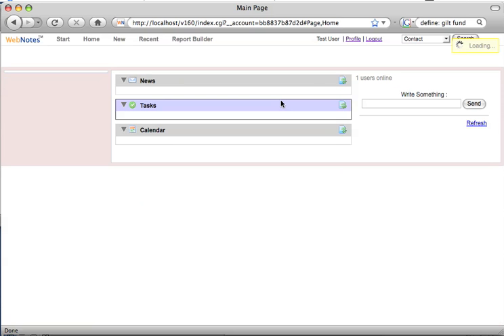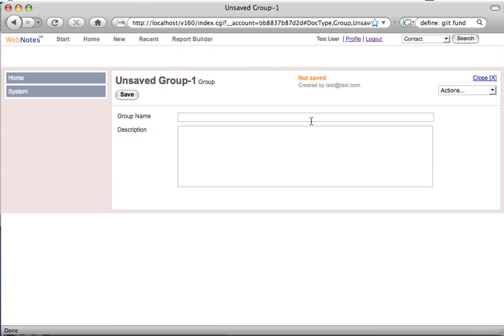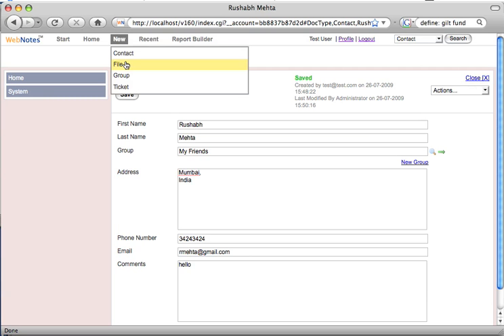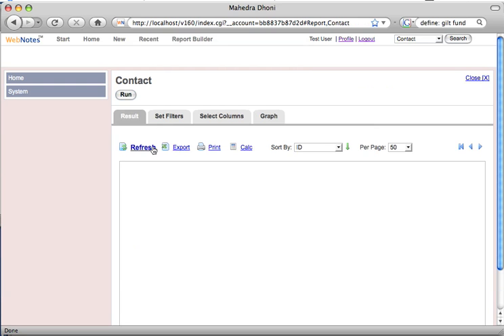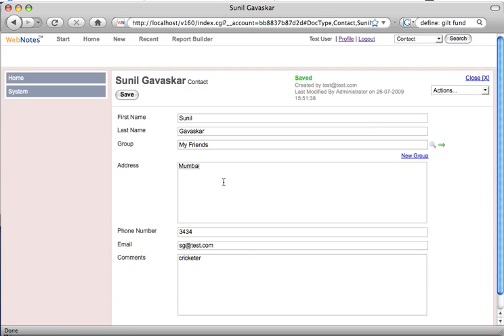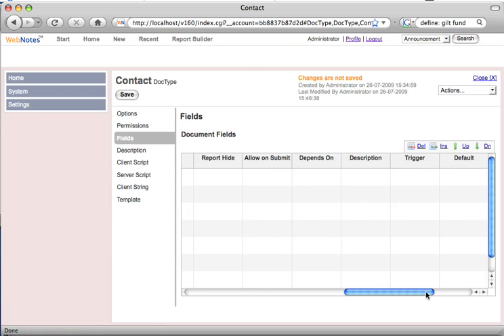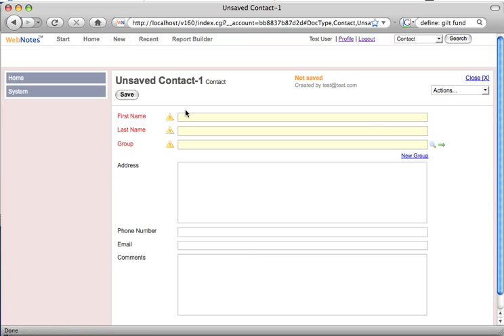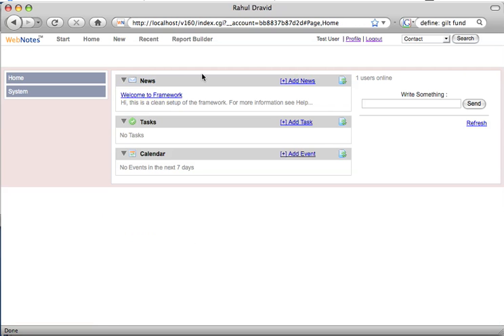Web Notes Framework - My First App - Part 2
A walk through the Framework to build an Application. The demo shows how to build a simple Contact Management Application and introduces key functionality - Part 2